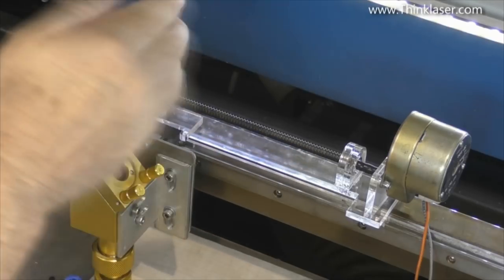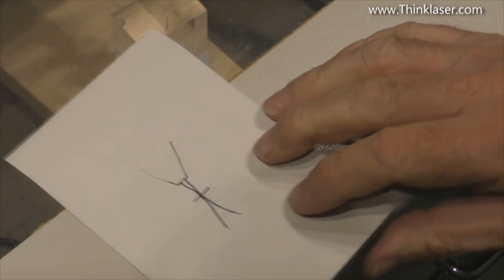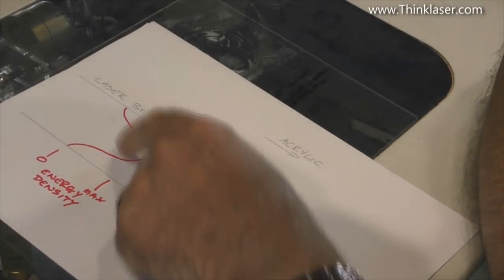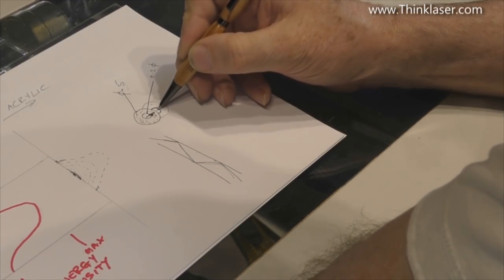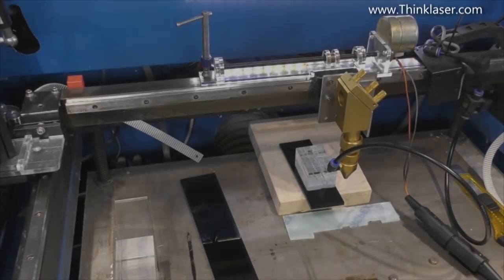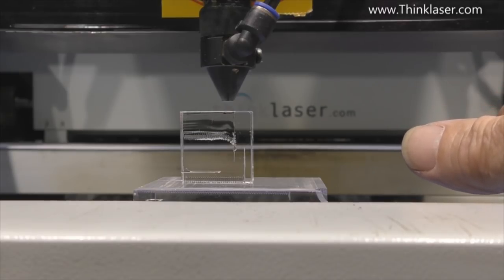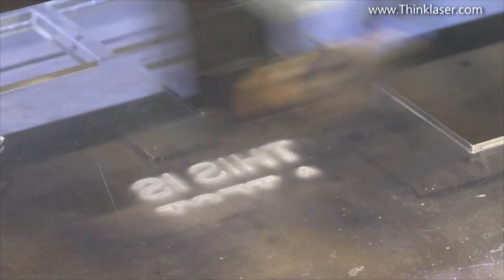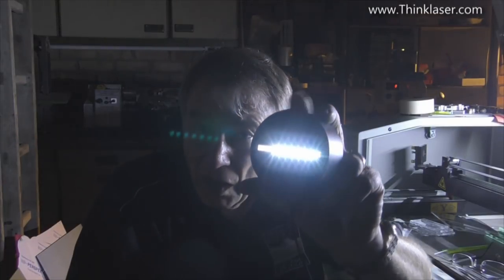How Best to Cut and Engrave Acrylic (2018)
In this episode, Russ goes into the theory of cutting and engraving both Cast and Extruded Acrylic. His search for the elusive polished edge cut does not go in vain.

Welcome to the 46th in our series of videos that aim to teach you how to use a laser cutter.

- Machine Set-up,
- Troubleshooting
- Building projects
- Laser Safety
- Laser theory
- Laser Cutting
- Laser Engraving
- Materials

Finance Available